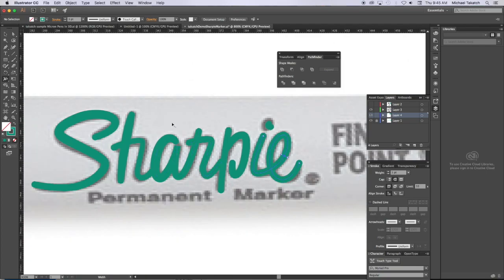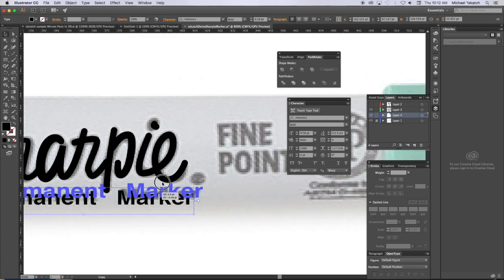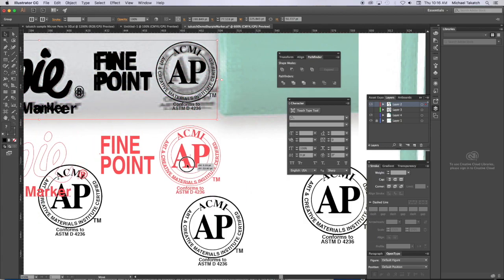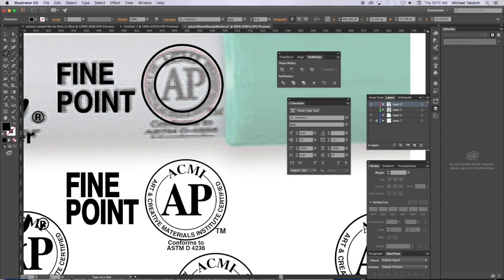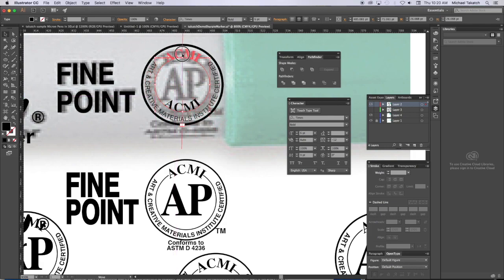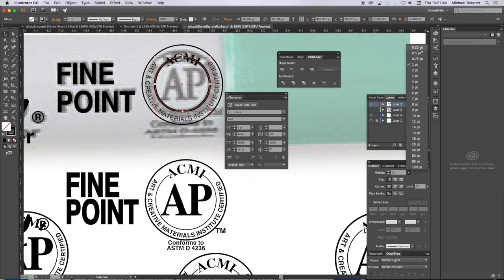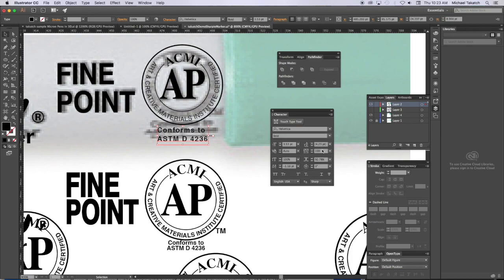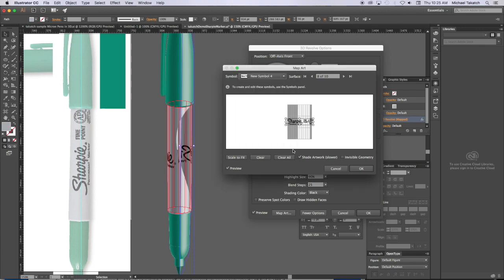Sharpie marker in ai, creating the logos